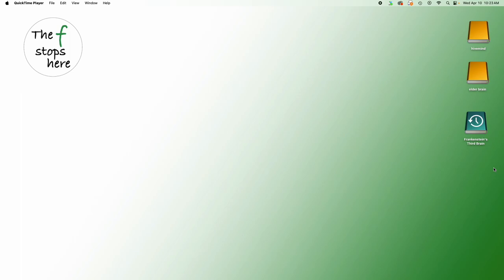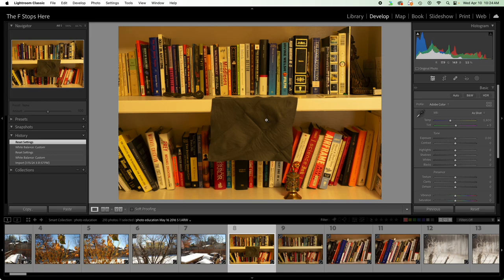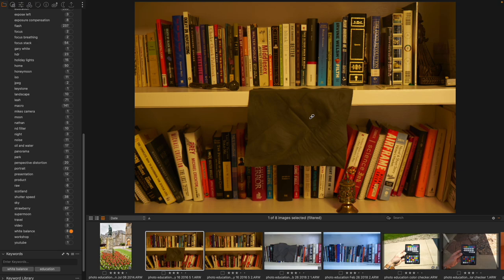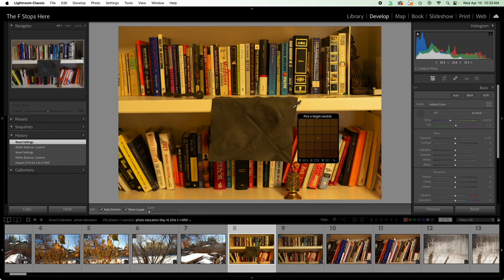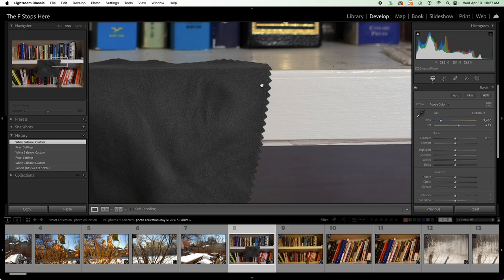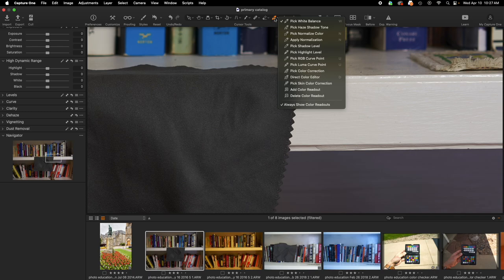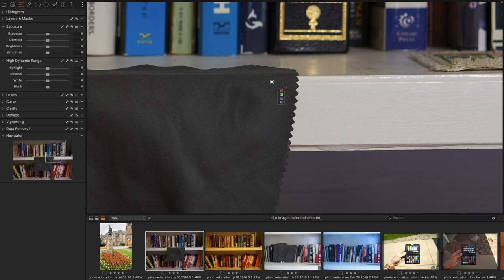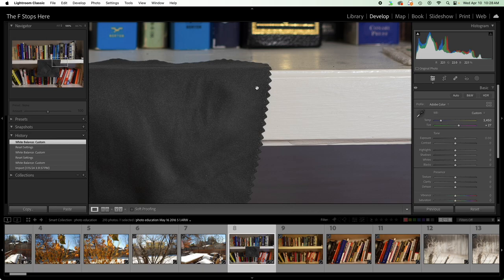Who Corrects White Balance Better: Lightroom and Capture One Comparisons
Let's compare Lightroom and Capture One again. This time we'll like at white balance correction.